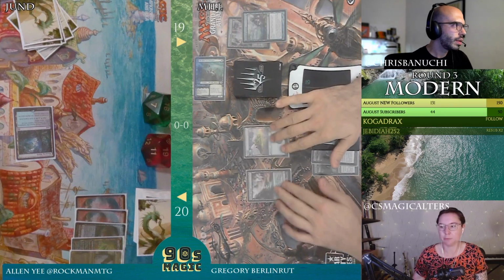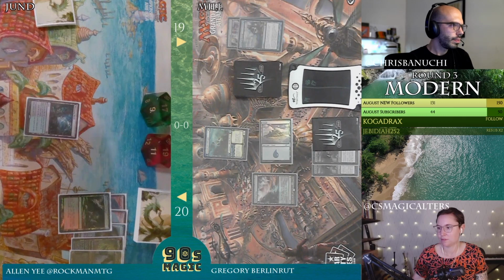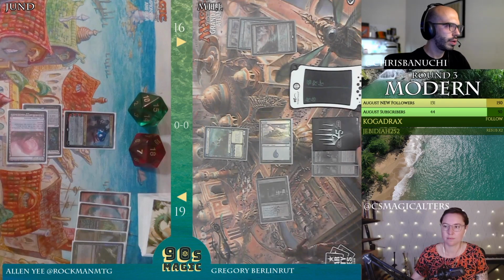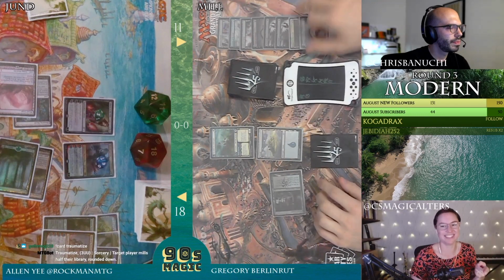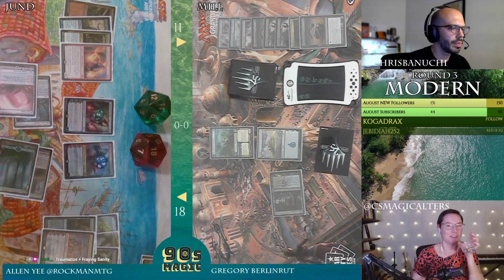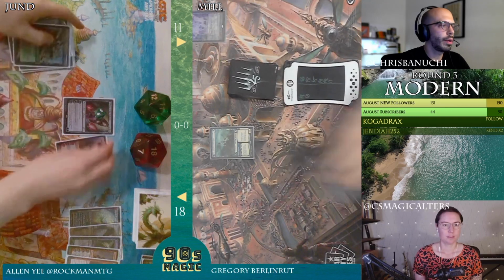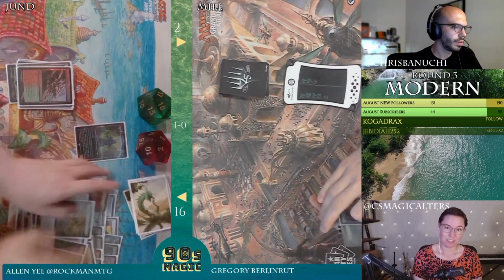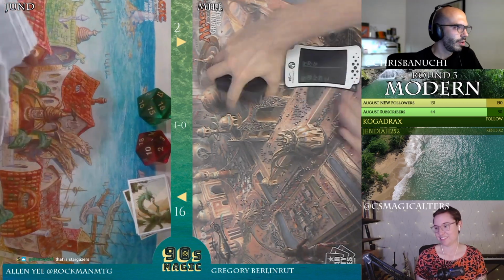Dimir Mill vs Jund [MTG Modern Core Set 2021]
Dimir Mill vs Jund.
Hosted by Chris Banuchi & Cathrine of CSMagicAlters.

90sMTG.com
For enthusiasts of 1990's Magic: The Gathering.
We play all eternal and non-rotating formats.